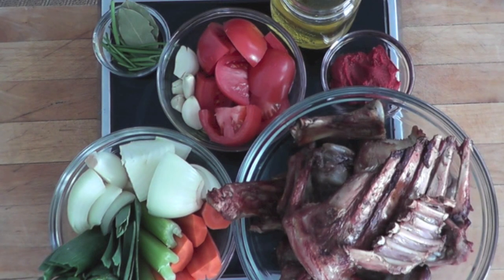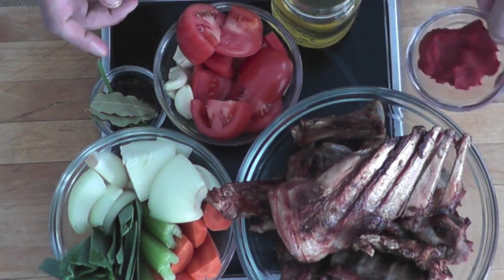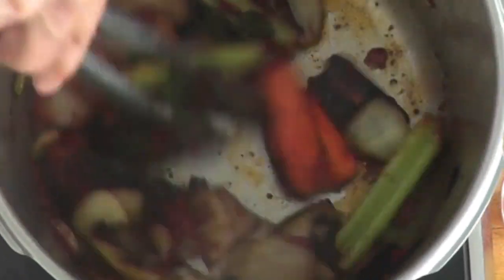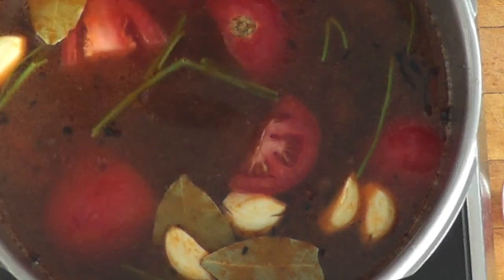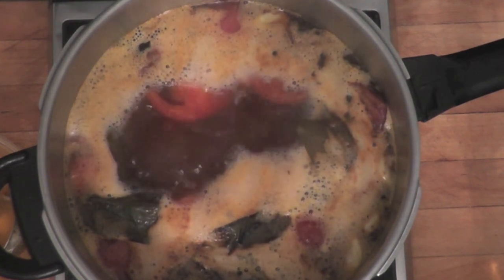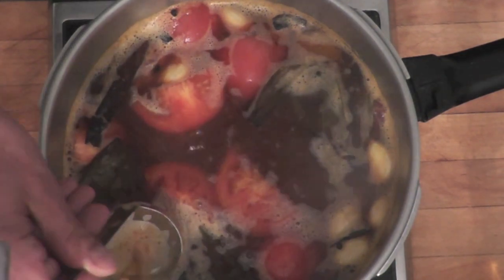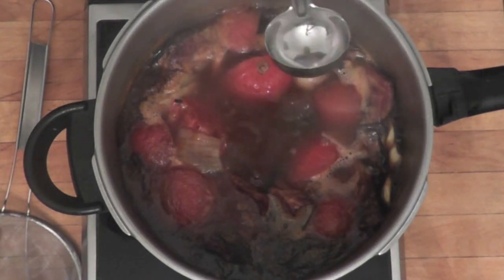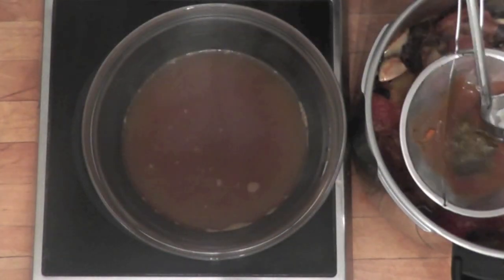How to make veal stock - How to Make Stocks - Home Made Veal Stock - Cooking classes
During that class you will learn how to make a Brown Veal Stock.
I twist it a little bit so it is easy to make in a home kitchen.
Happy Cooking!!!

Culinary Classes
Online Cooking school
Free cooking classes
ICE
French Culinary Institute
International culinary center
CIA
Culinary institute of america